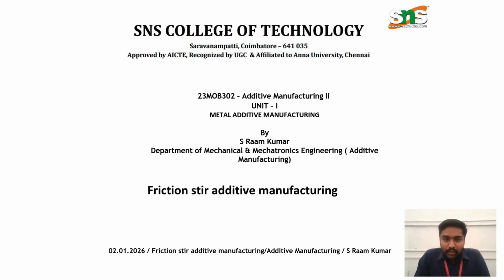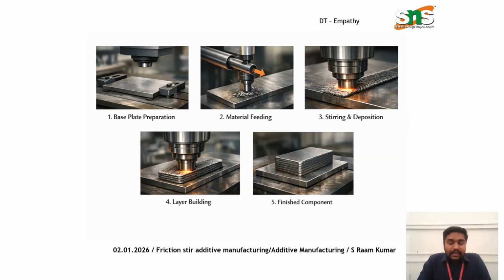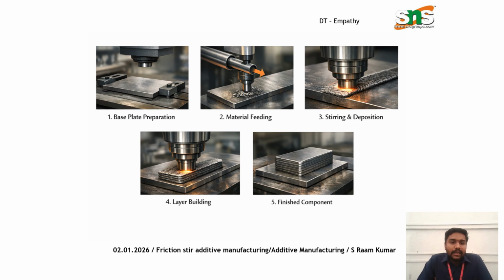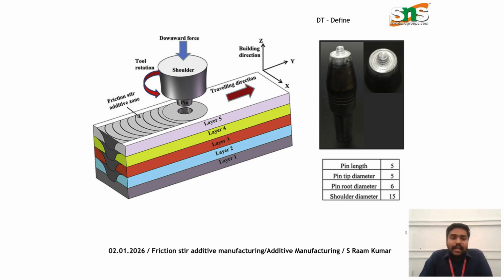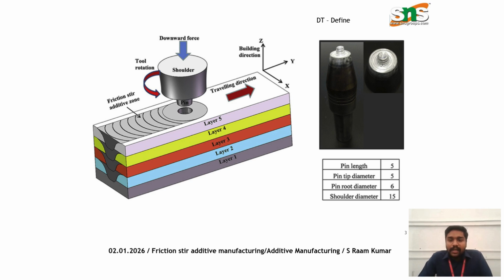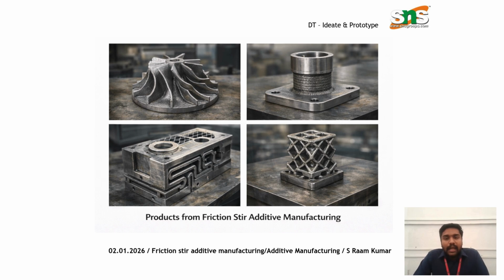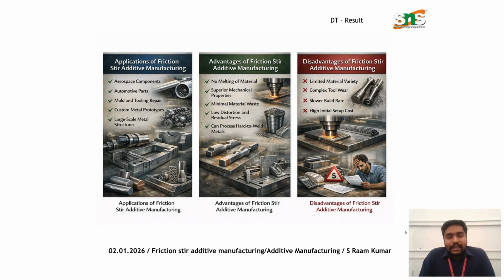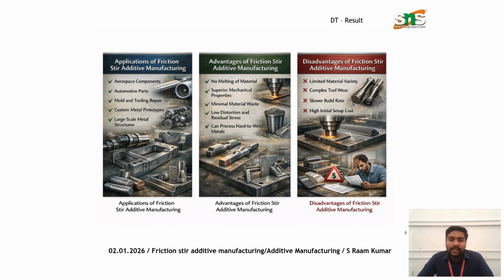Lecture video on Friction Stir Additive Manufacturing | Additive Manufacturing II | SNS Institutions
Friction Stir Additive Manufacturing (FSAM) is a solid-state metal additive manufacturing process derived from the principles of friction stir welding (FSW). In FSAM, material is added layer by layer through severe plastic deformation and frictional heating, without melting the base or feed material. A rotating, non-consumable tool with a specially designed pin and shoulder is traversed along the substrate or previous layer, generating heat due to friction and plastic work. This heat softens the material to a highly plasticized state, allowing it to be mechanically stirred and consolidated to form a dense, metallurgically bonded layer.